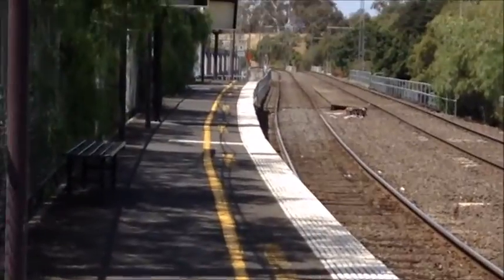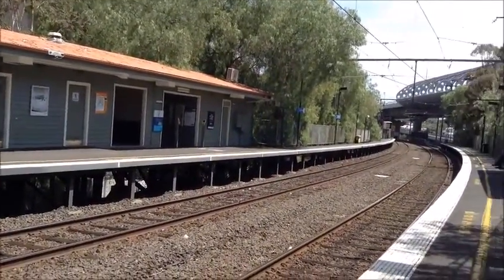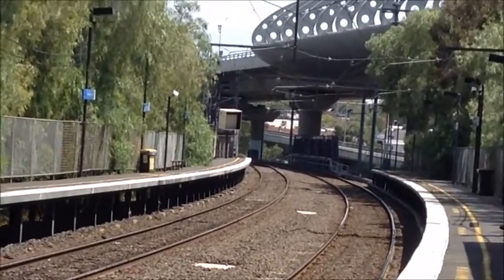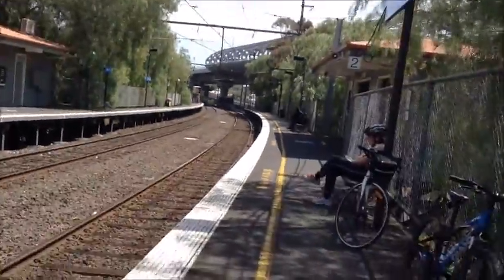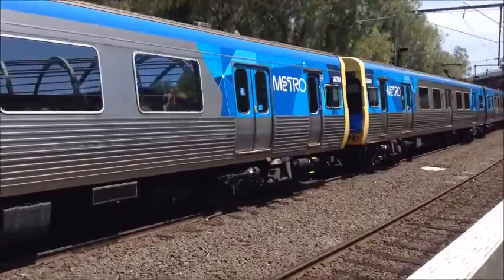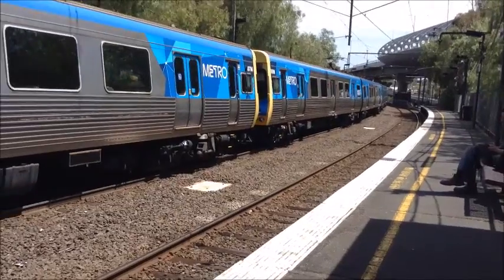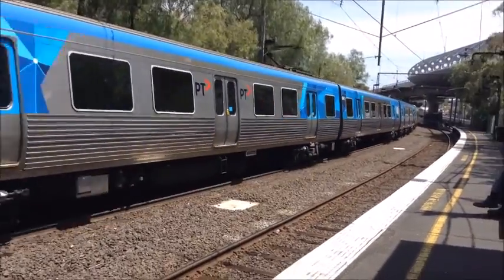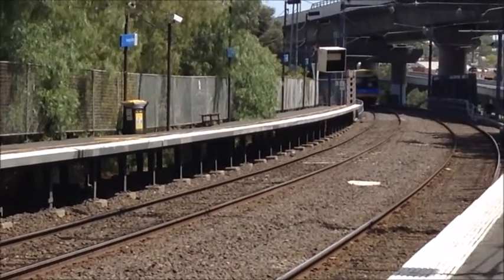Flemington Bridge (Melbourne Railway Vlog 32)